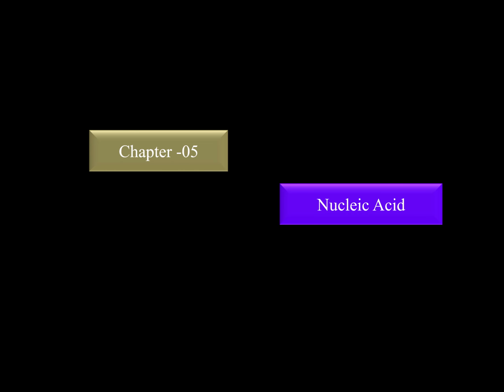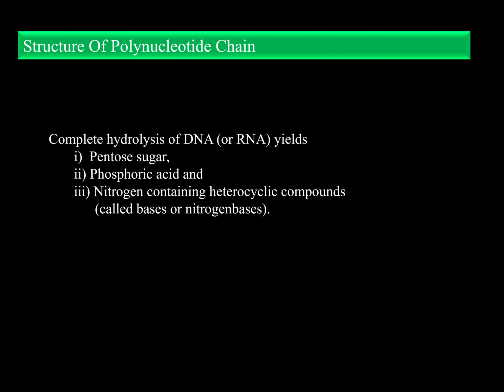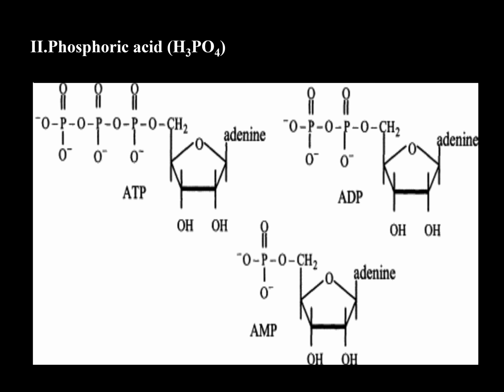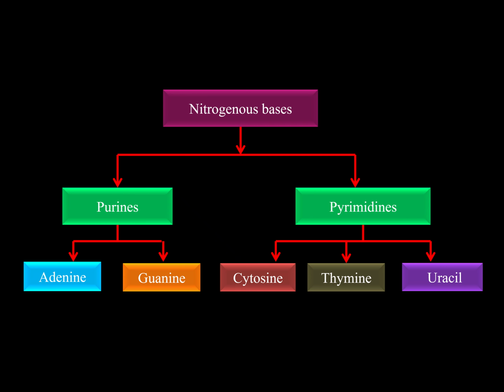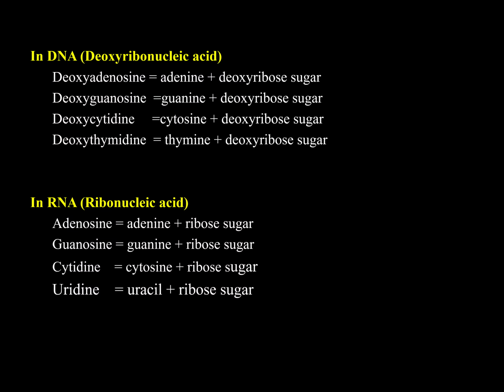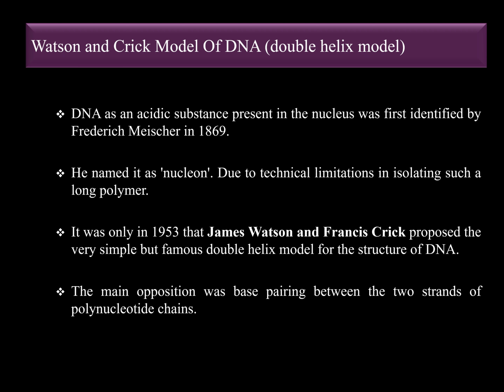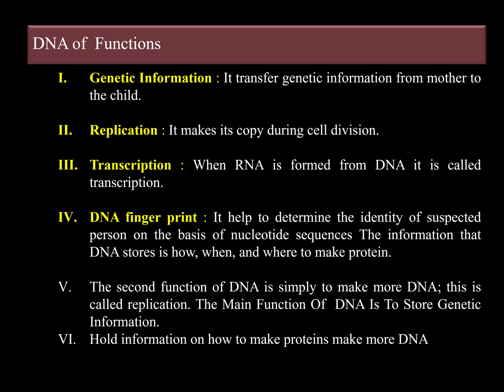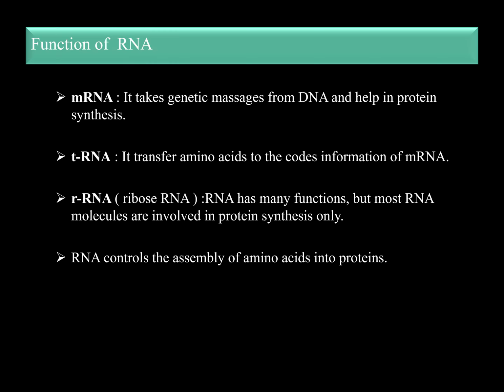Biochemistry & Clinical Pathology-Lec:05-Nucleic acid